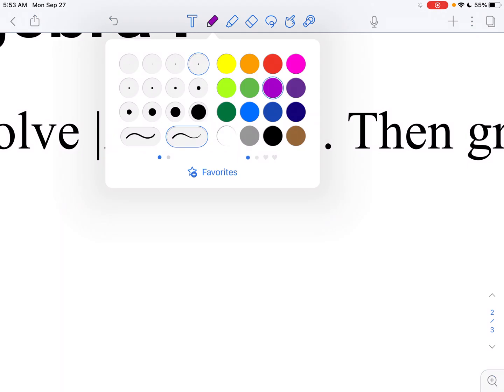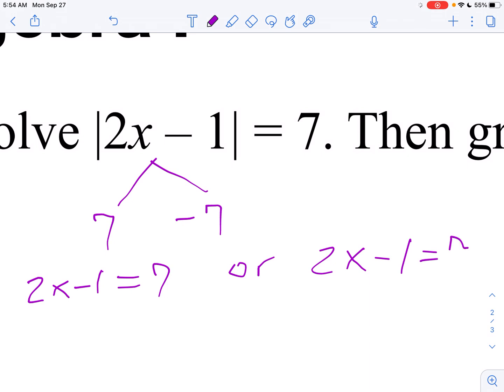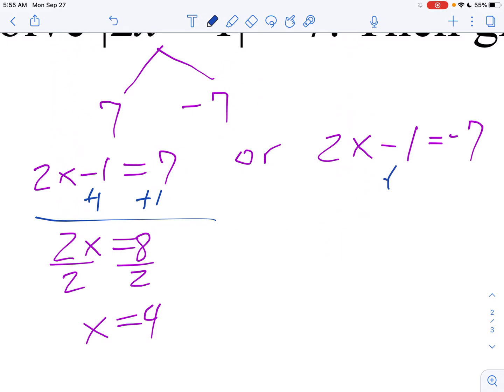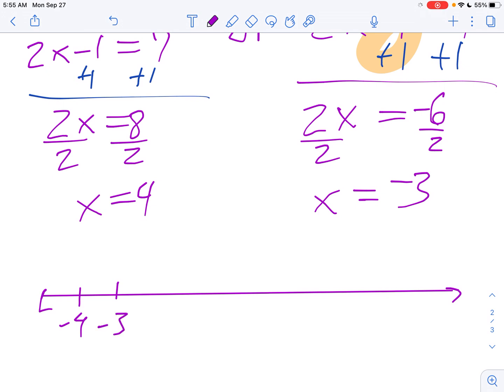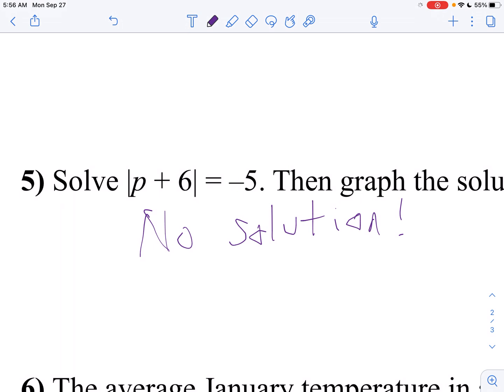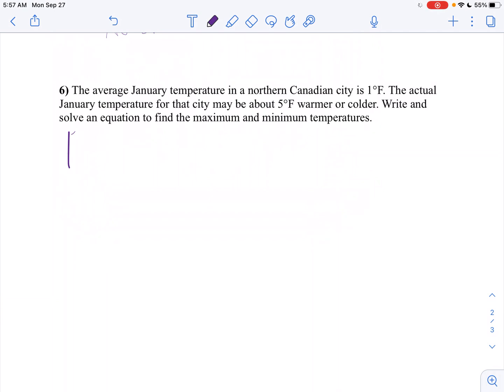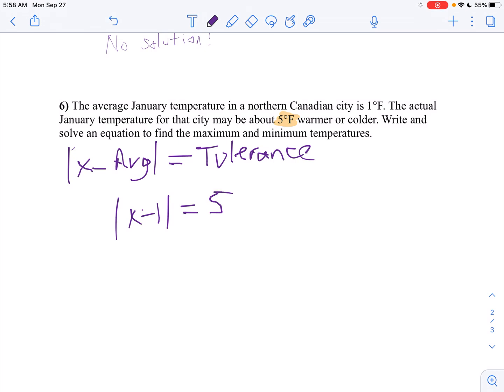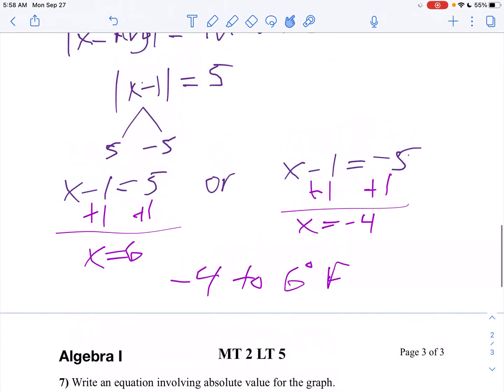MT 2 LT 5 seminar part 2￼